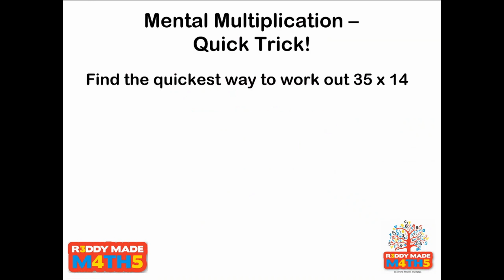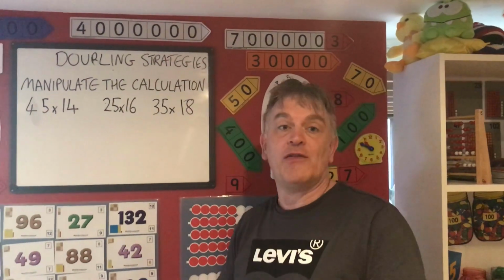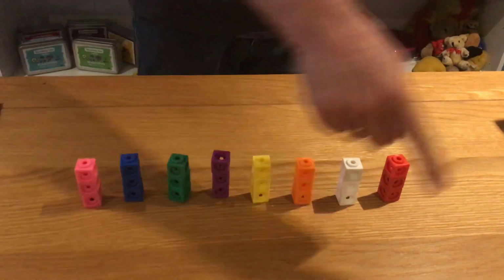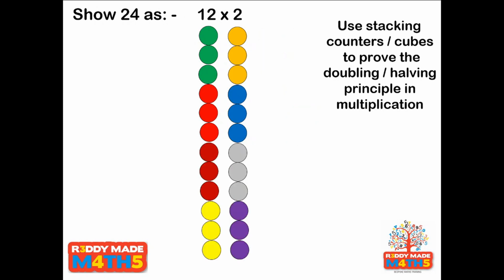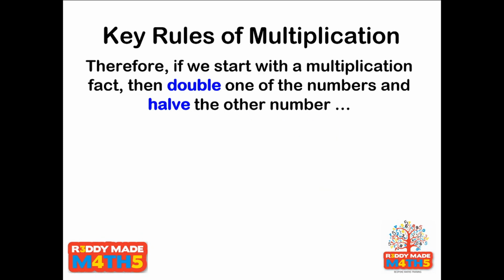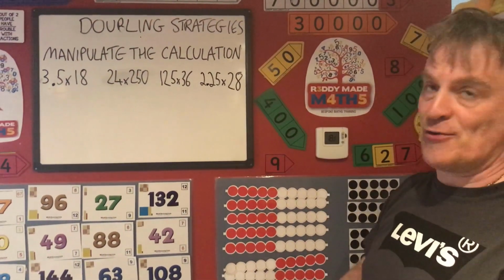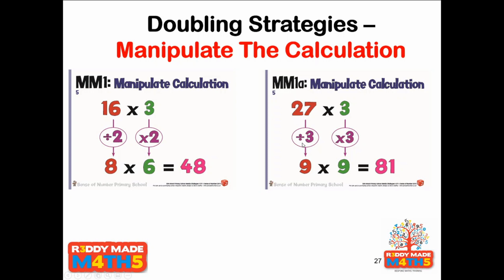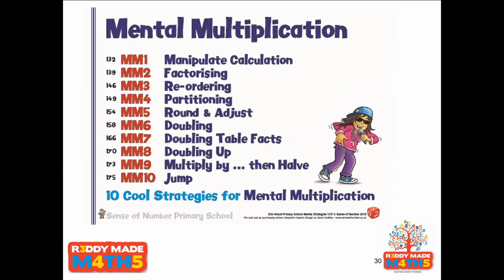Reddy Made Maths YouTube Training Videos - Mental Multiplication Day 7 - Manipulate The Calculation